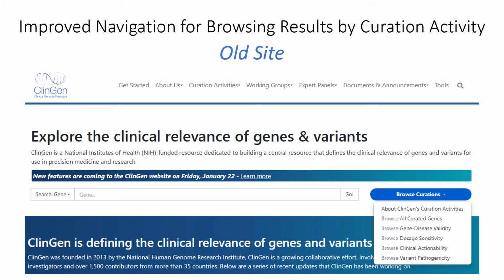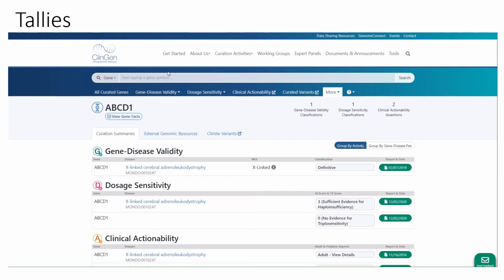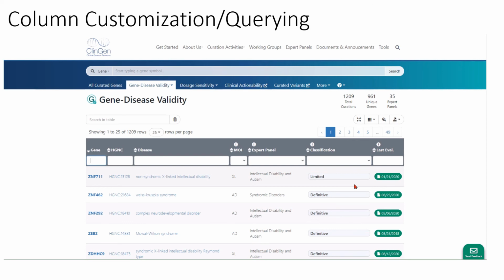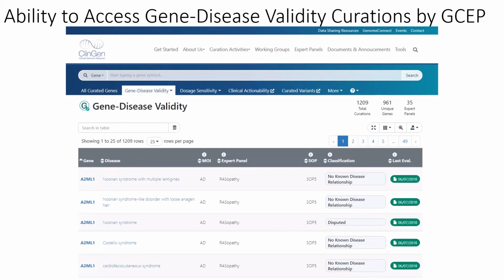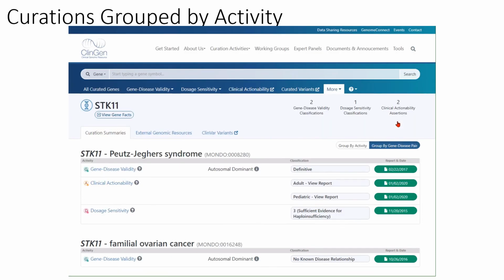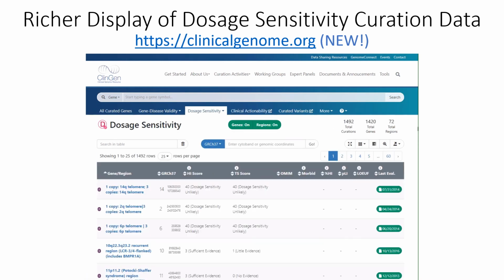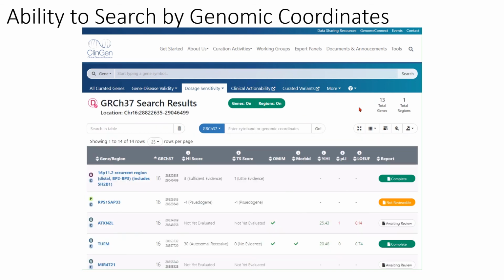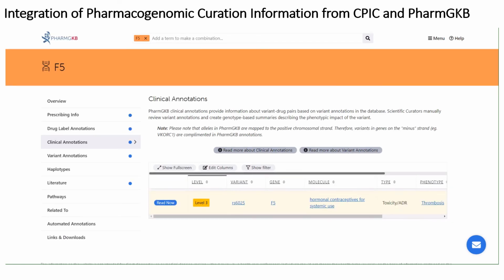ClinGen Website Update January 2021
Review new features added to clinicalgenome.org in January 2021.